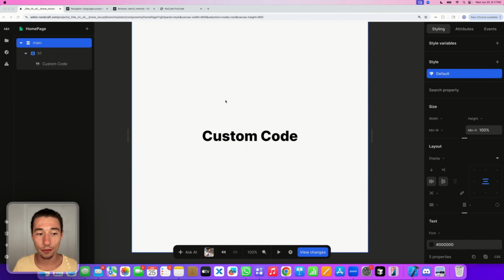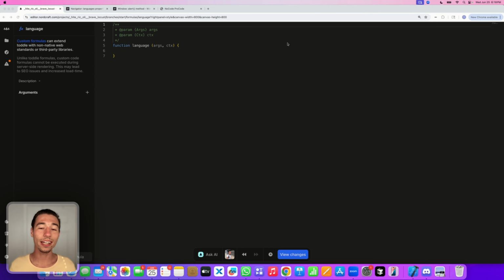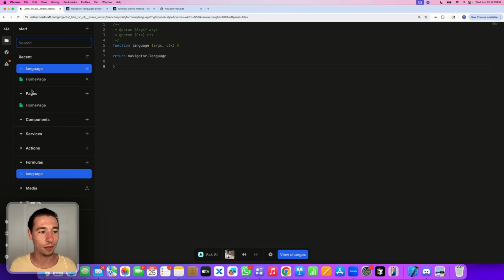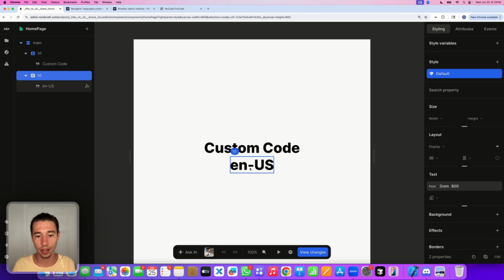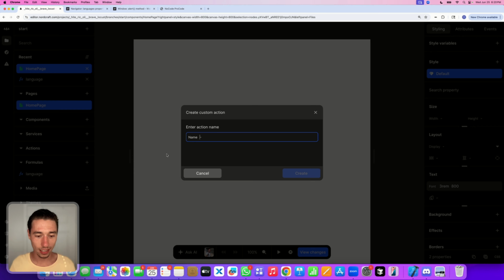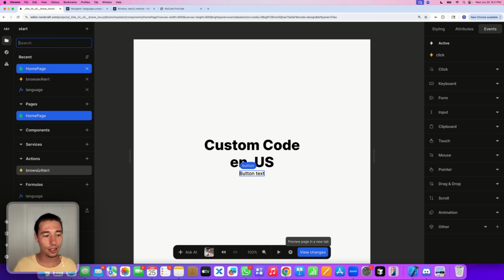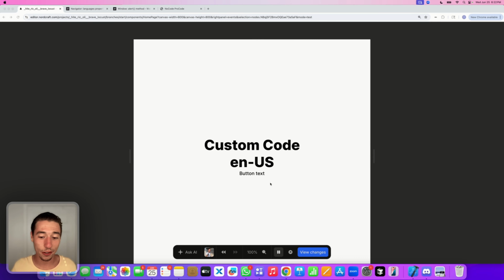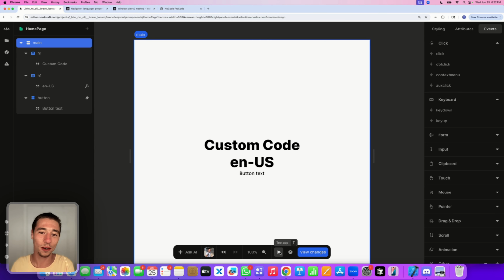Extend Nordcraft with Custom Code